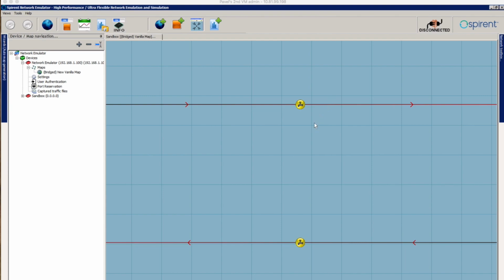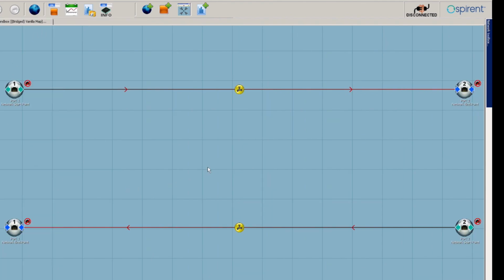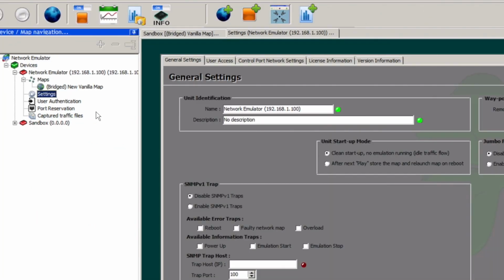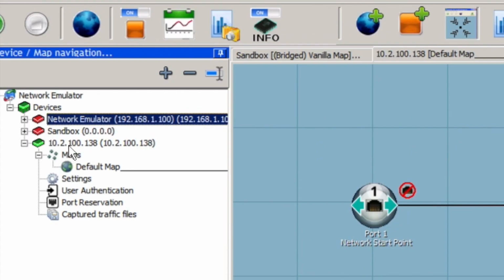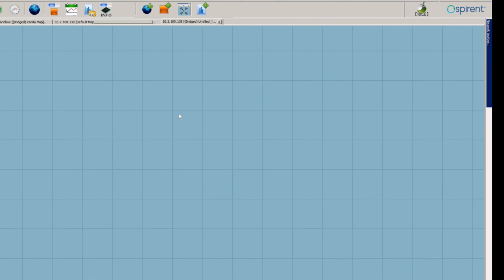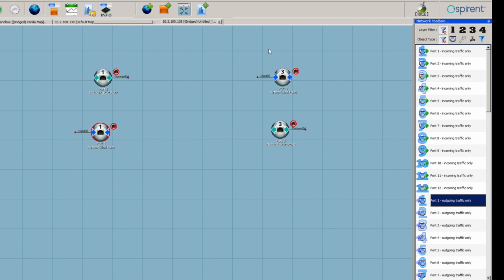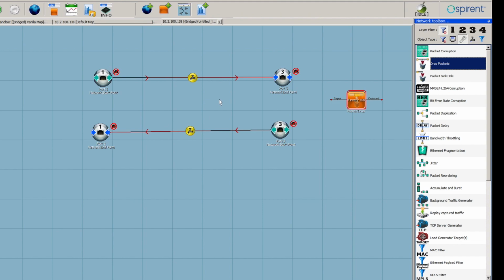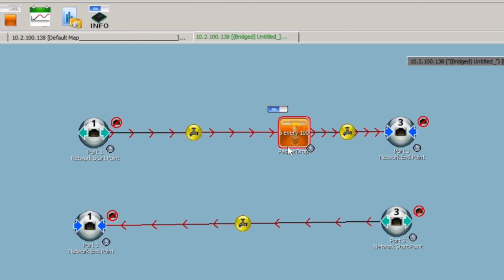Spirent Network Emulator (SNE)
This video is about Spirent Network Emulator (SNE).